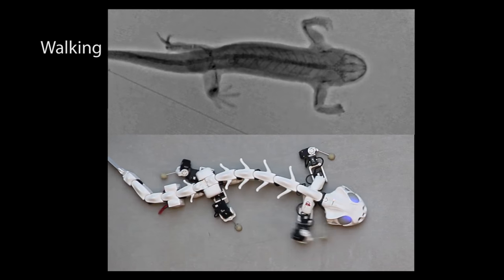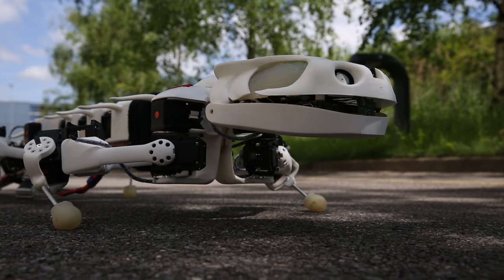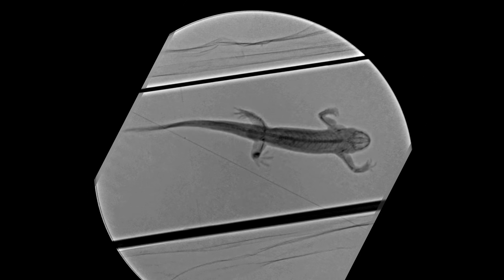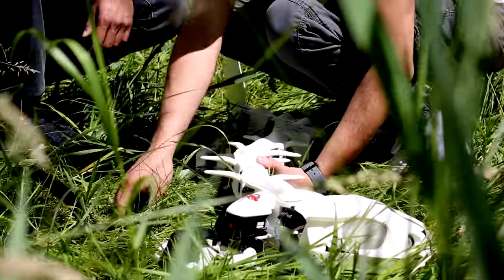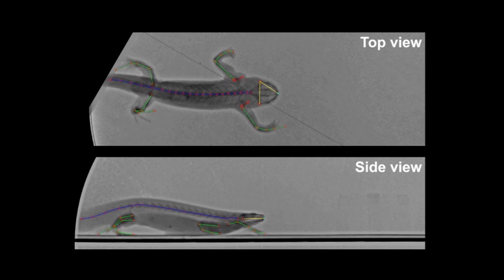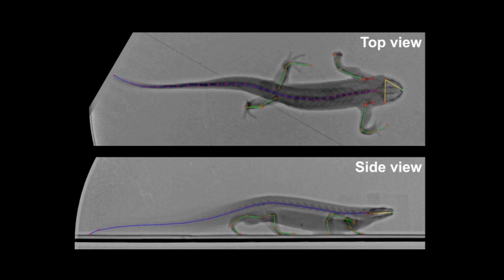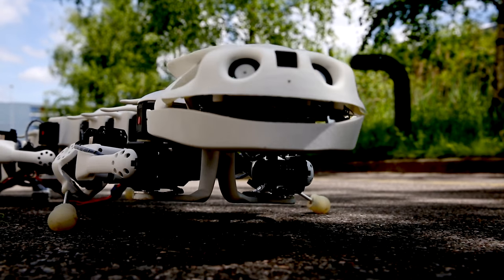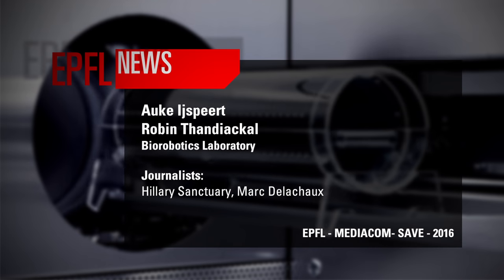A new robot mimics vertebrate motion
Based on X-ray videos, EPFL scientists have built a new robot that mimics how salamanders walk and swim to unprecedented detail: a step towards understanding the evolution of vertebrate locomotion.